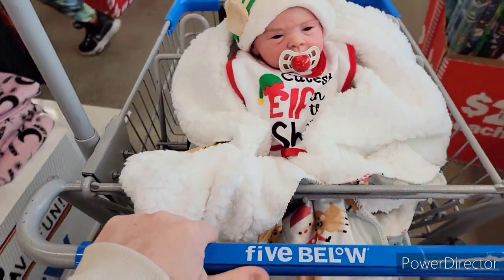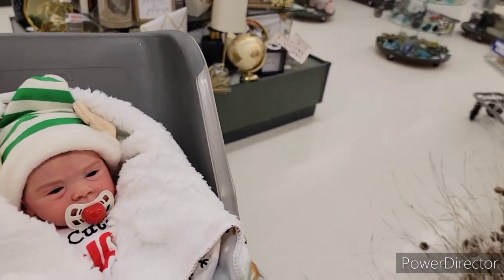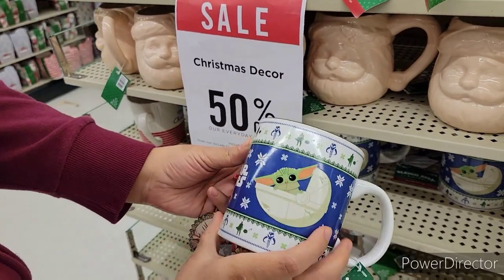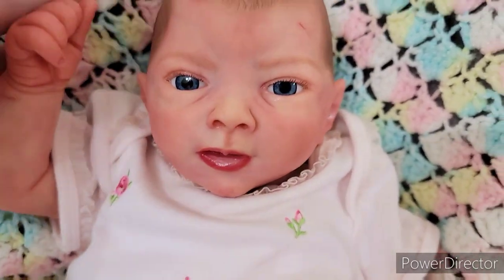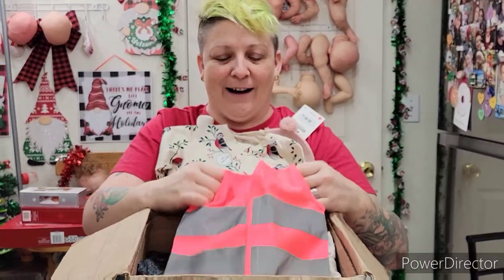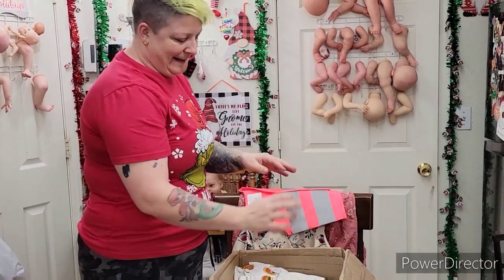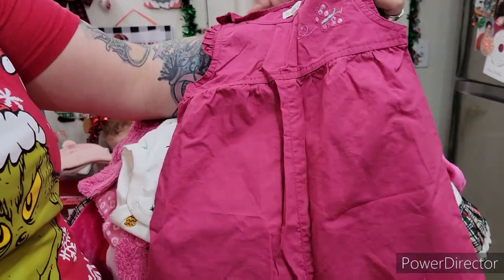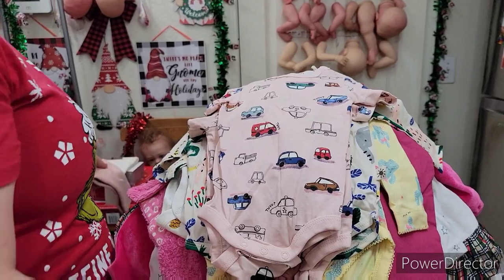Outing - Reborn Baby Goes Christmas Shopping| International Package Opening| nlovewithreborns2011